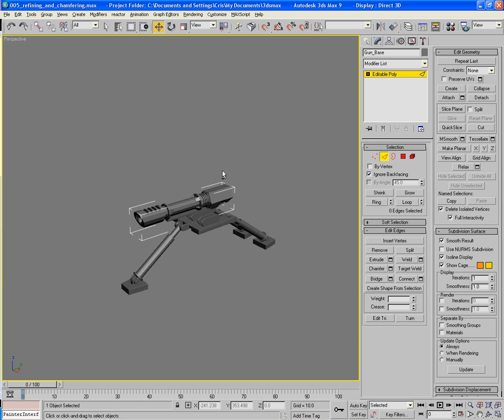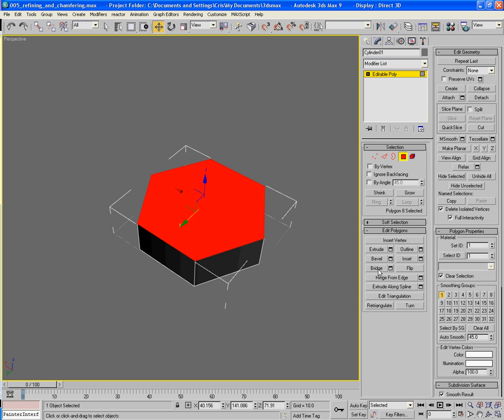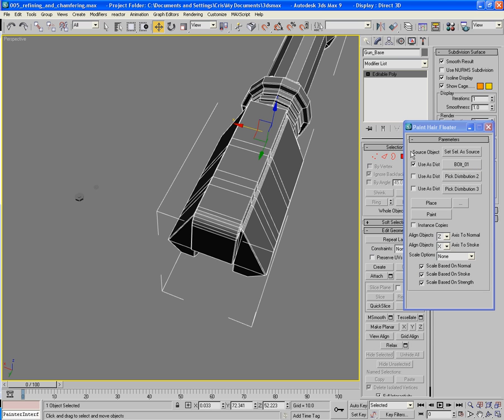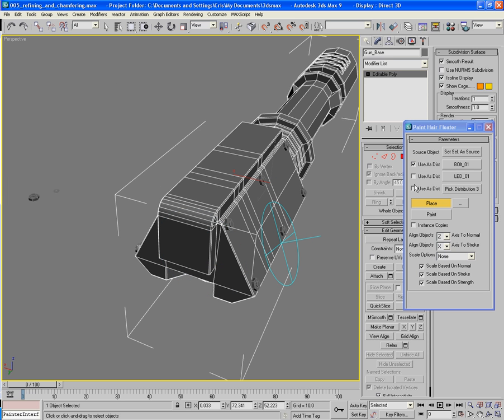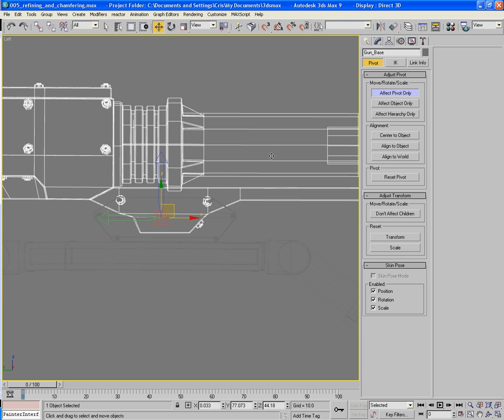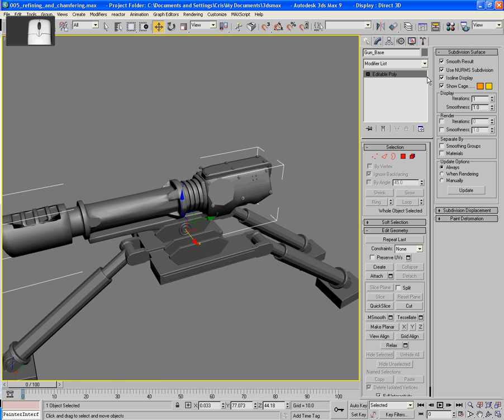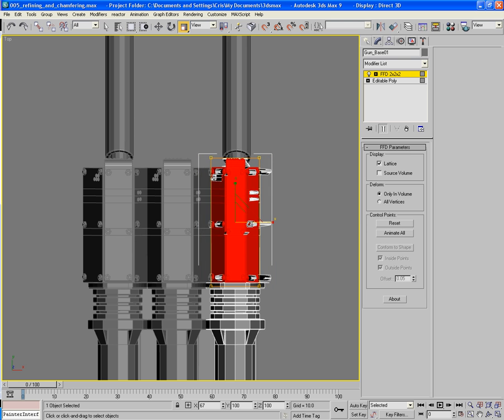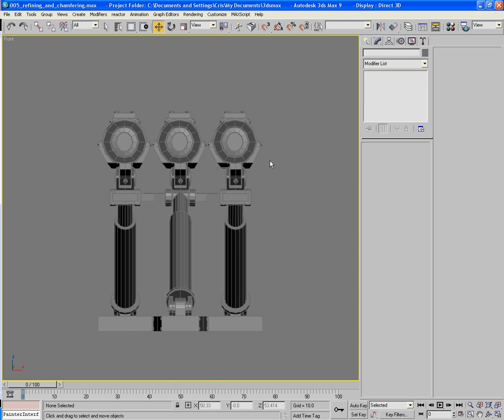006 finishing up the barrels and refining the base